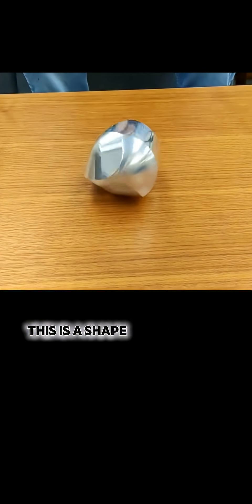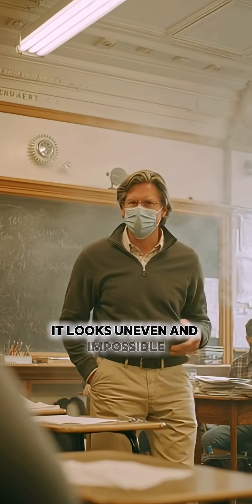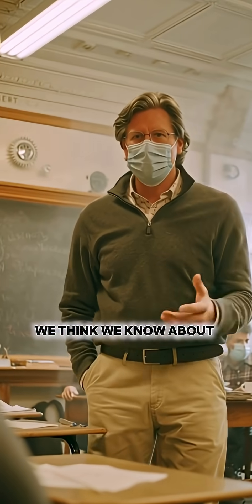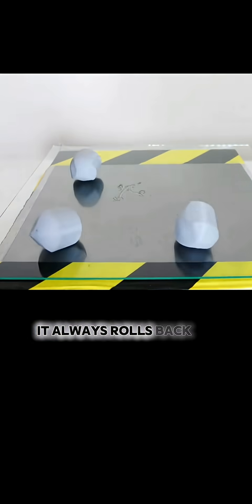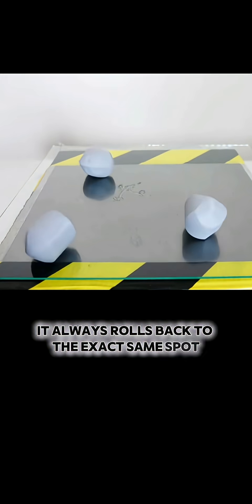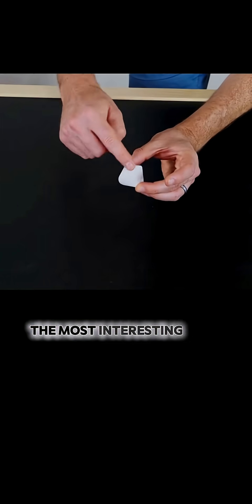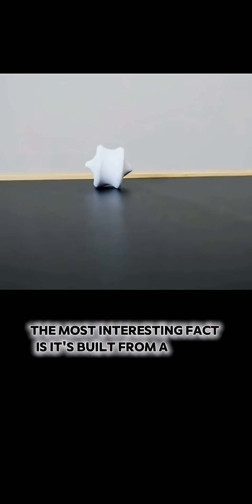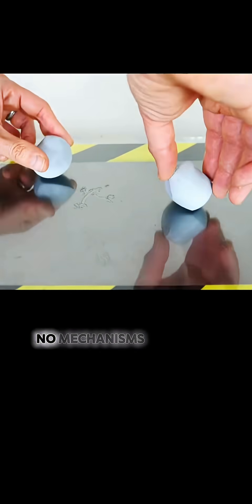This Shape Breaks the Laws of Physics!